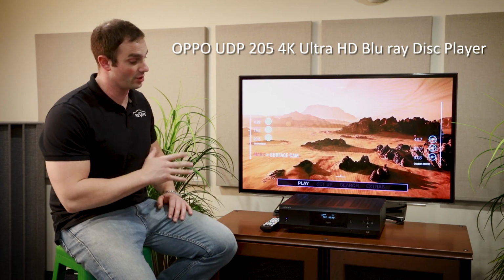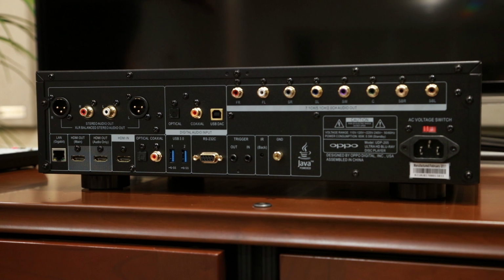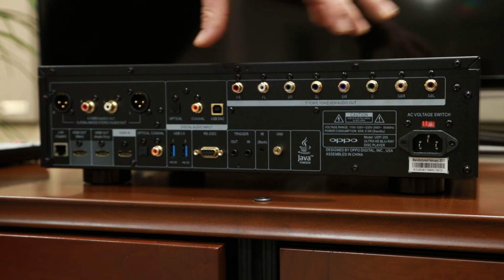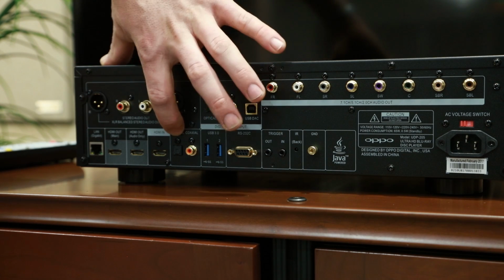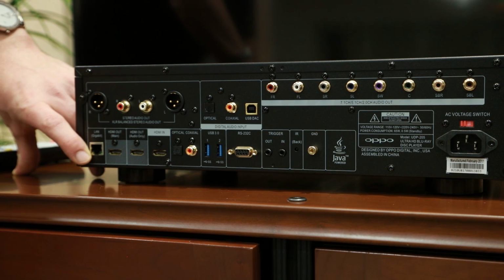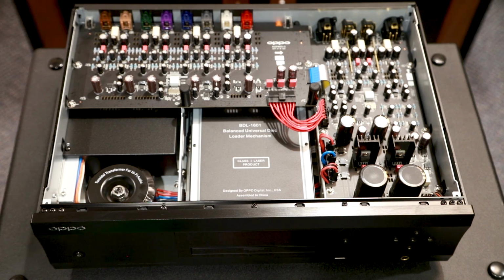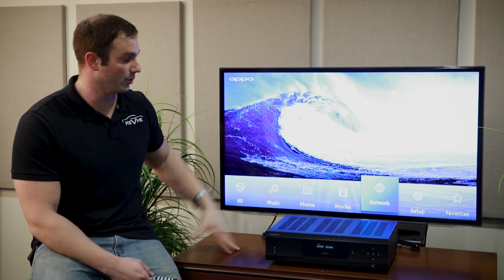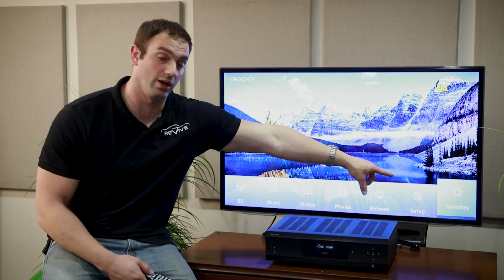OPPO's UDP-205 4K Ultra Blu-ray Player – Audio Advisor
In this video, our audio expert gives us a closer look at the OPPO UDP-205 4K Ultra Blu-ray Player.